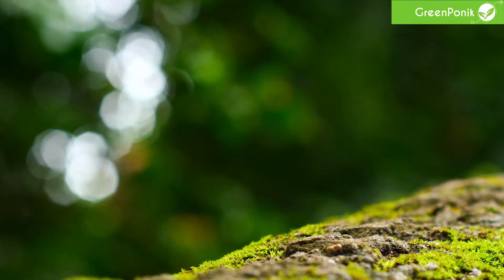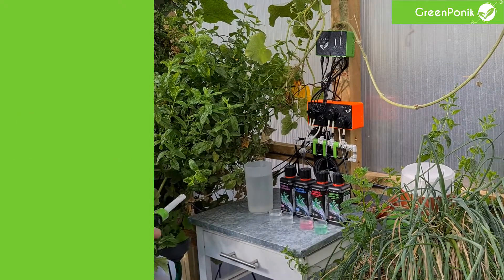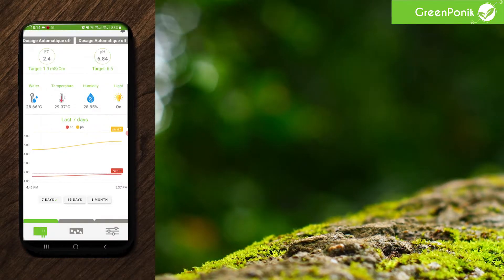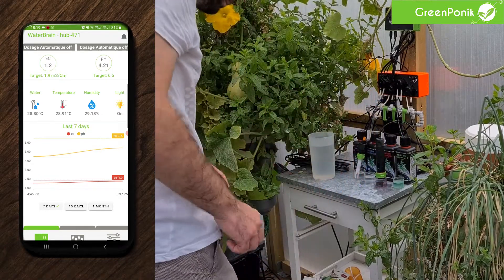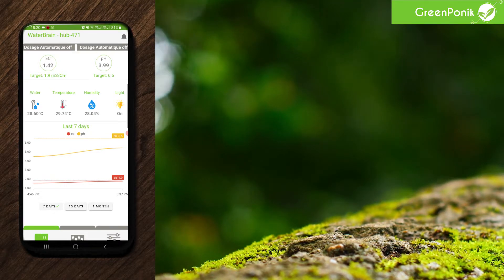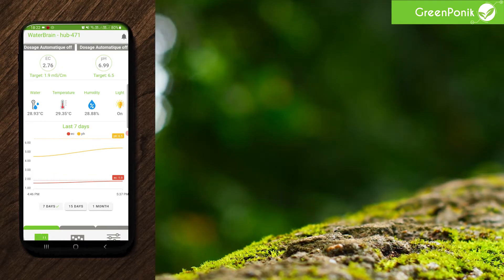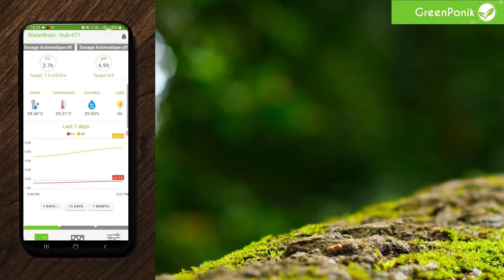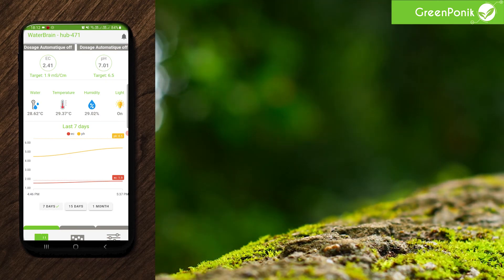EC PH Sensor Calibration - GreenPonik Hydroponic kit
A full tutorial on how to make a proper sensor calibration. We show you how to set up the sensors and how to use the GreenPonik App for this procedure.
There is a quick troubleshoot tip at the end for some of you.

If you have questions about other topics, try to check if the answer is in our FAQ right

If you don't find your problem or need to talk to us about support, rendez-vous at the GreenPonik support form right here: shorturl.at/adqxS 😎

Keep in touch for future video guides! ✌

FOLLOW US ON THE WORLD WIDE WEB :
You & I by Soyb & Amine Maxwell

🎵 Track Info:

Title: You & I by Soyb & Amine Maxwell